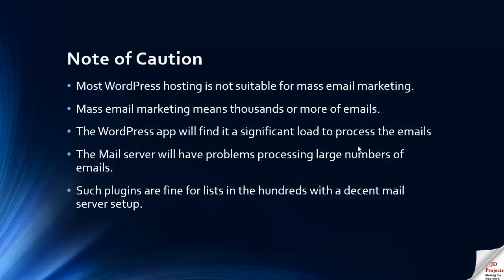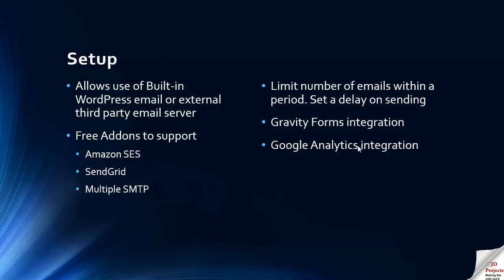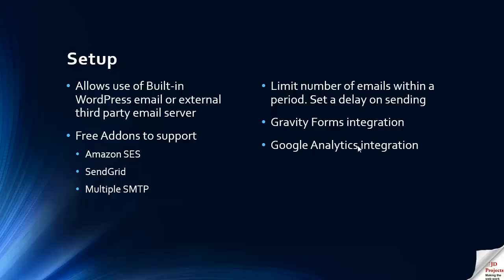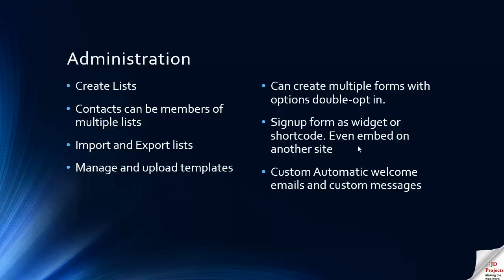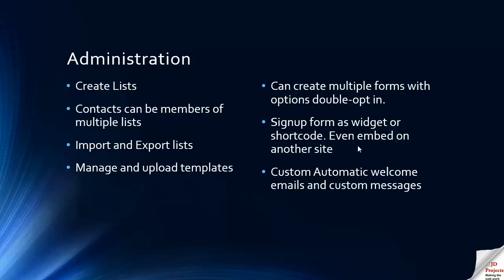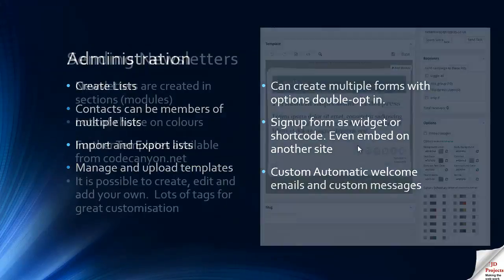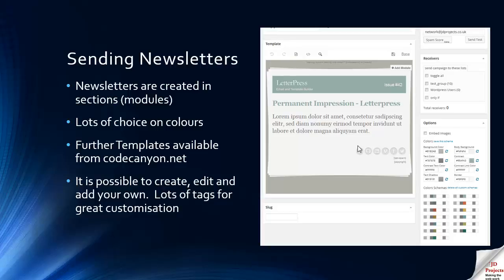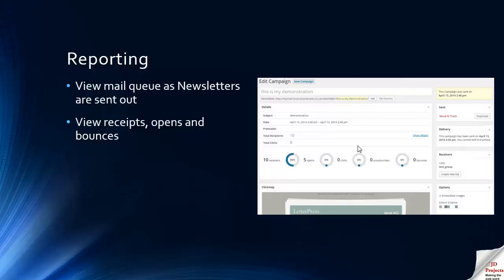mymail wordpress plugin review